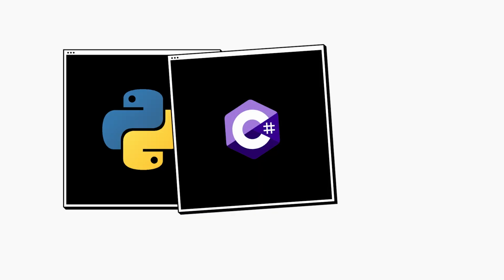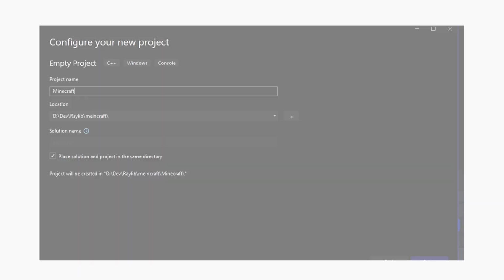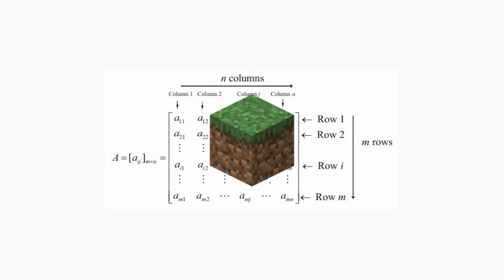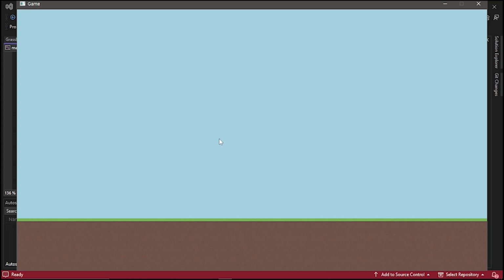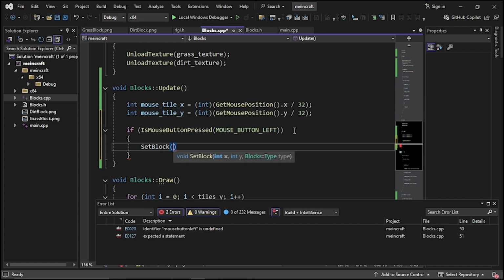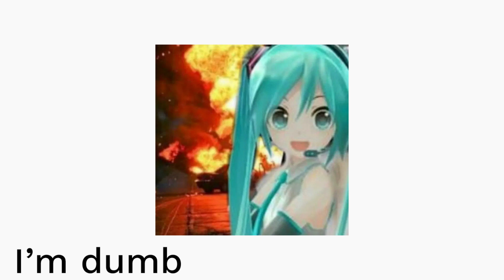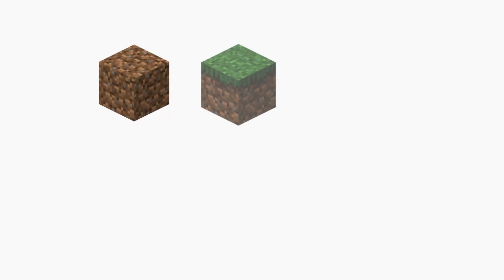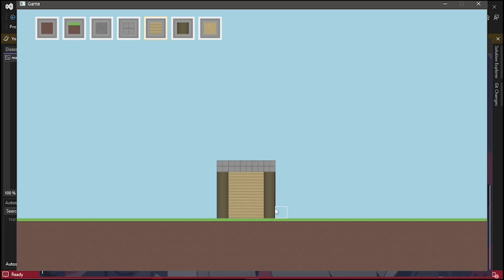I made a sandbox game in C++..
I know the video is pretty lack lustered and yeah I was pretty sick while making this. Videos from now on will be of higher quality.